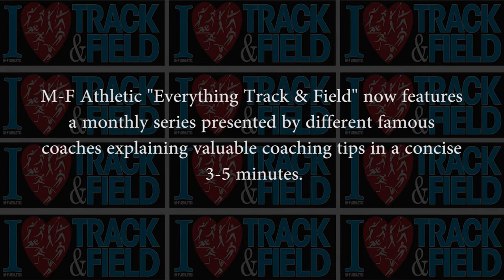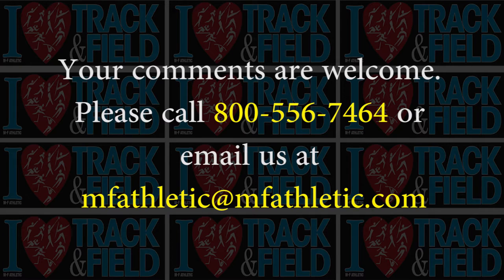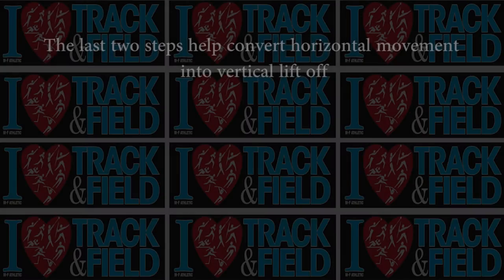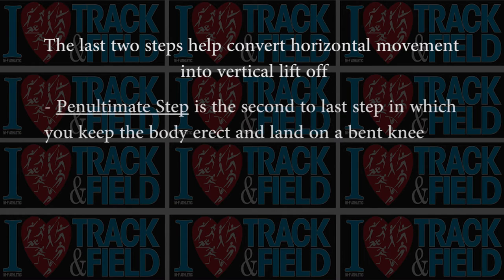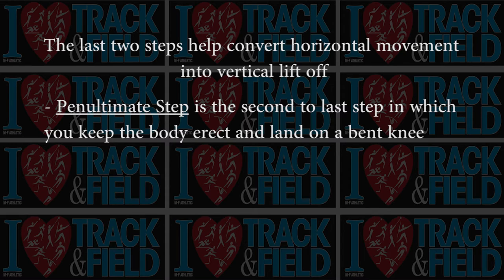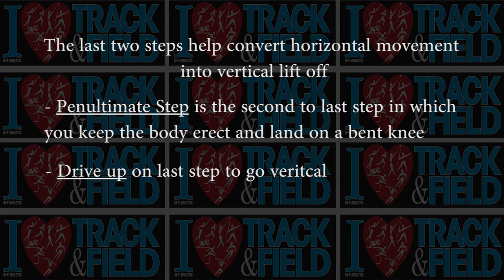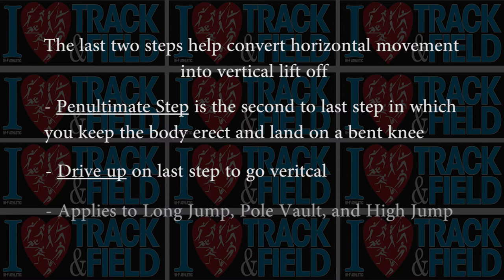How to Utilize The Body Core- Bill Falk, HOF Pole Vault Coach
M-F Athletic "Everything Track & Field" now features a series of videos presented by different famous coaches explaining valuable coaching tips.  This video touches upon how to utilize the body core and the importance of the penultimate step.